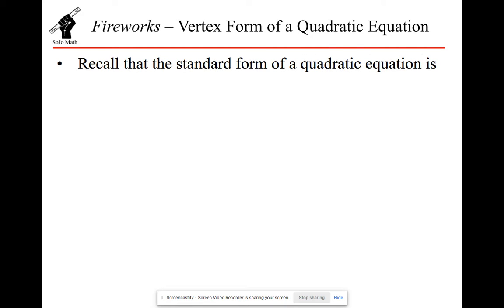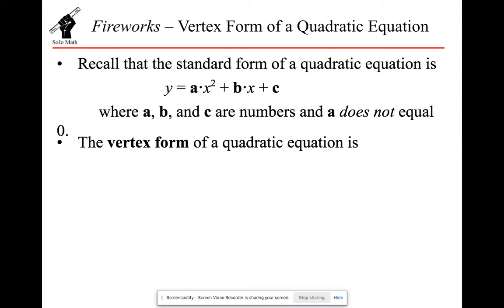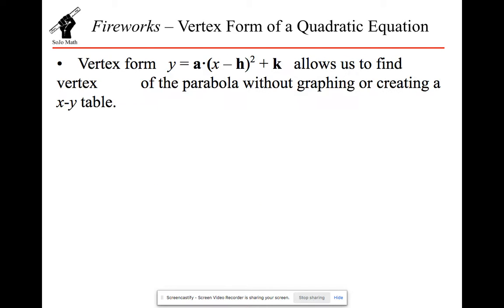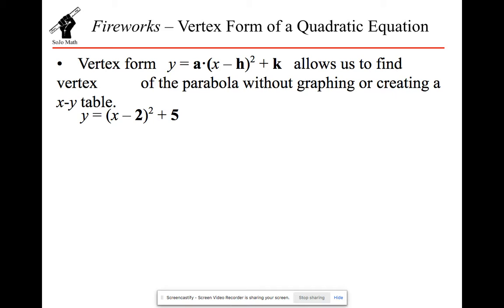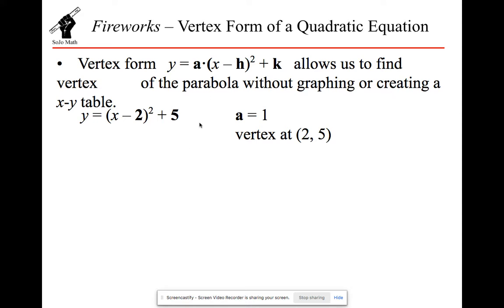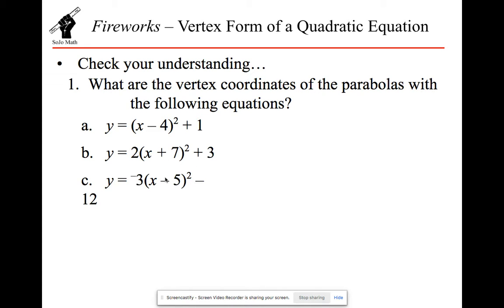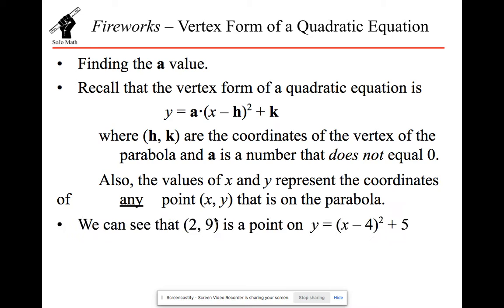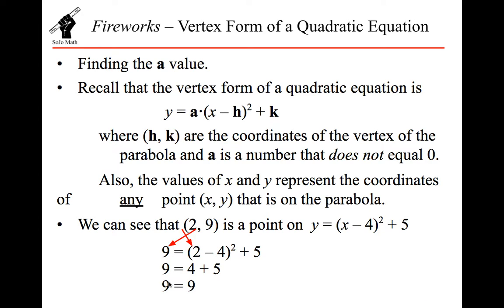Vertex form of quadratic equations